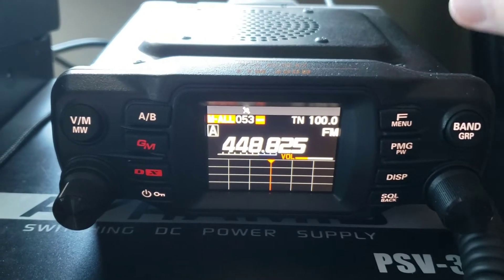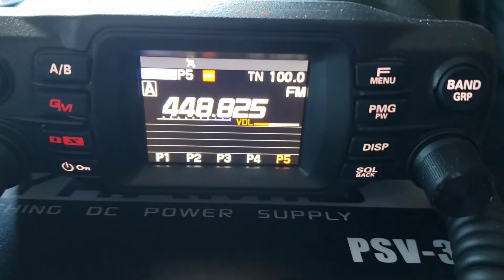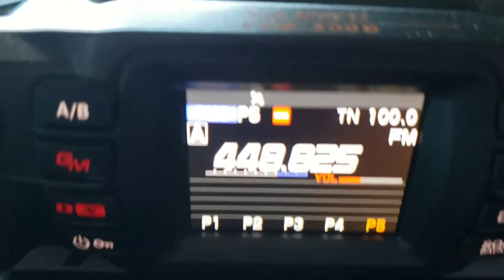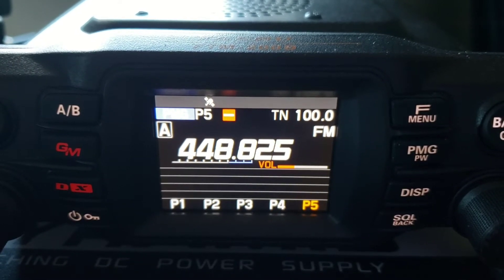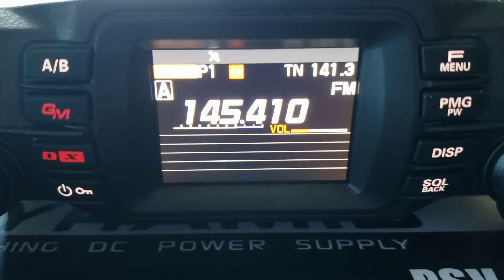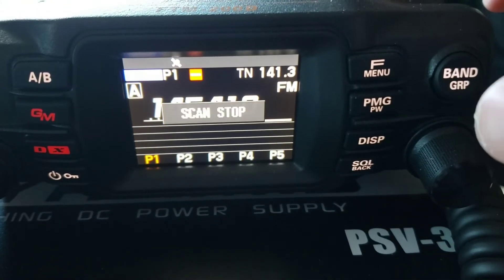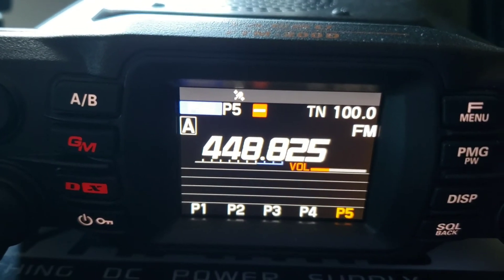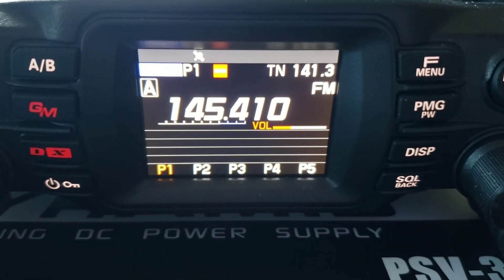How To Use The PMG (Primary Memory Group) Function On The Yaesu FTM-200DR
How to use the PMG function on the Yaesu FTM-200DR.